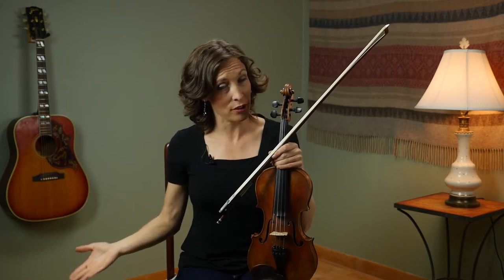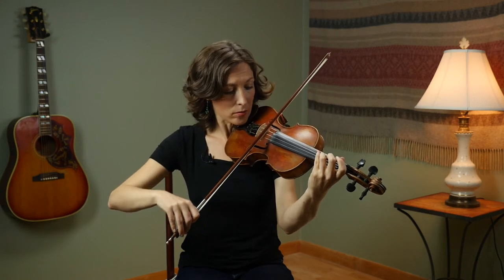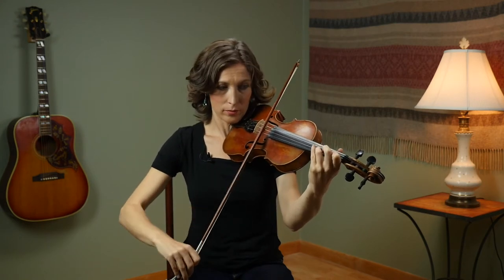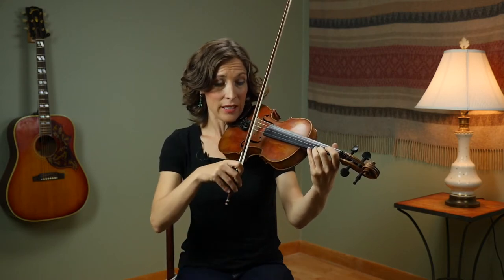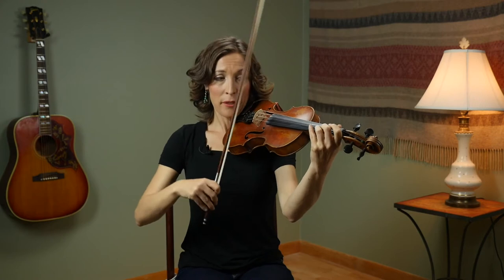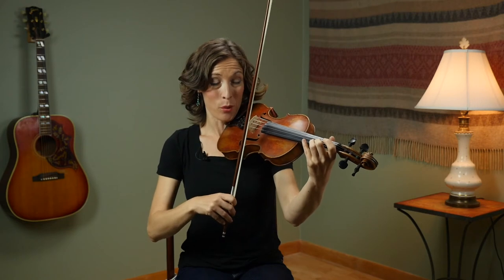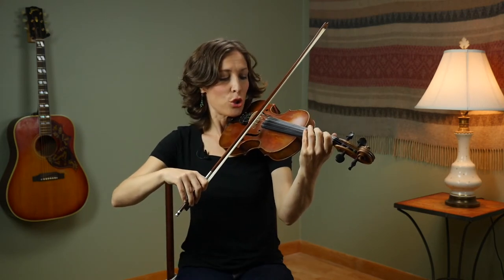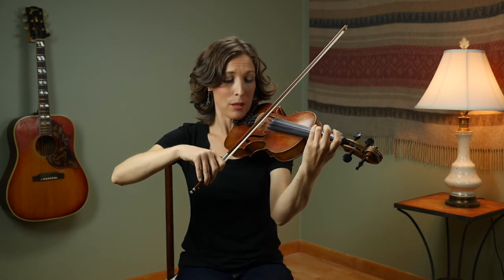Florida Blues: B Part - Section 2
Learn by ear and in small pieces with Katie Glassman's Fiddle School. for the complete method and play-along tracks.